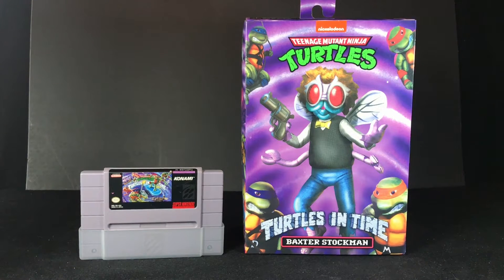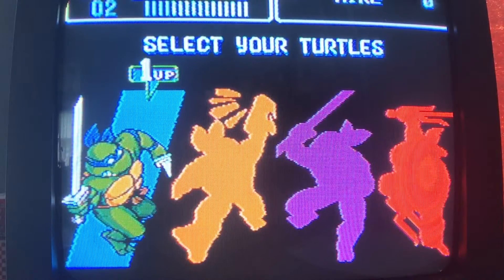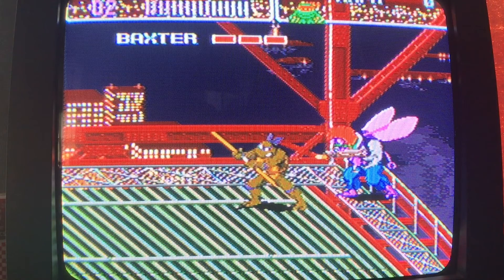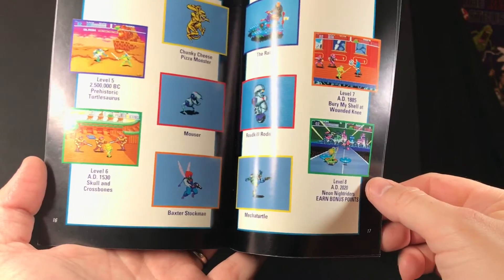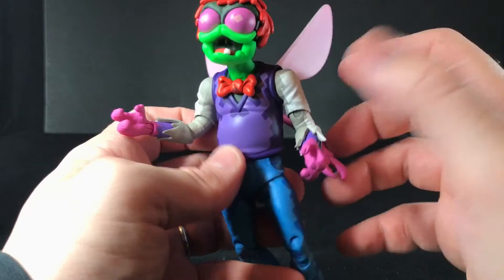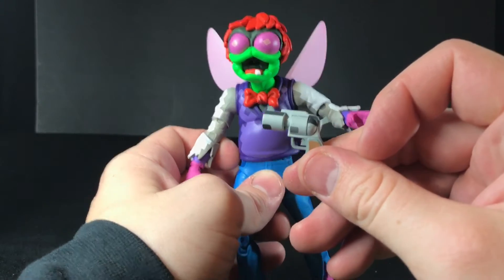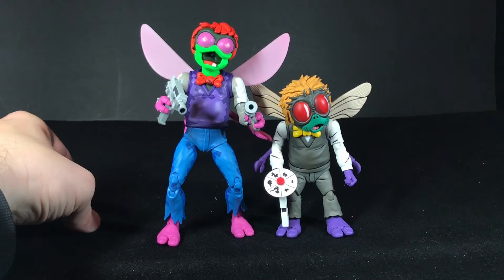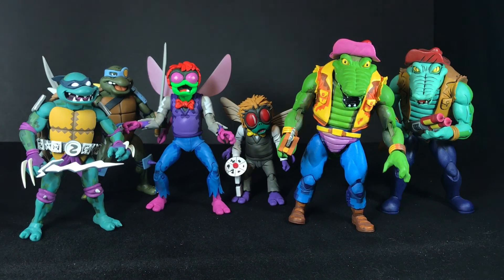TMNT NECA Turtles In Time Baxter Stockman Review and Compare! Teenage Mutant Ninja Turtles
Here is my review of the brand new NECA Turtles In Time Baxter Stockman.  I compare it to the NECA cartoon Baxter, show it alongside the Super7 Ultimates Baxters and the Playmates Baxter.  Out of NECA's two Baxter's this is my favorite.  I also play some videos games in this review.